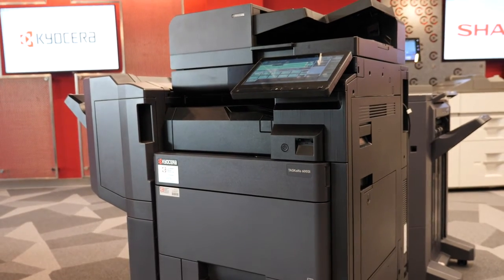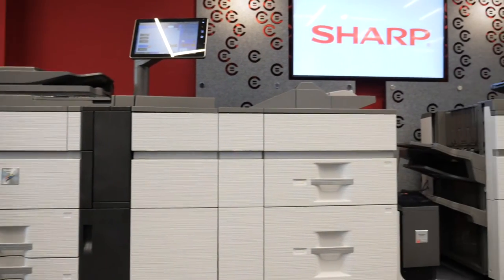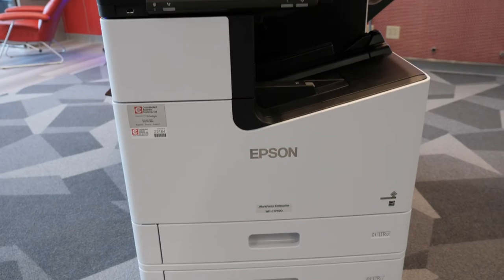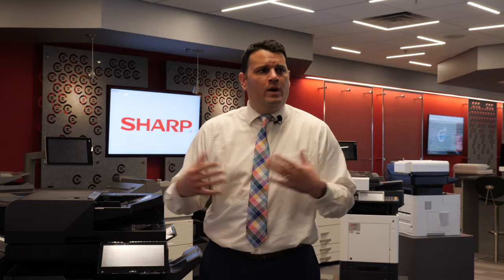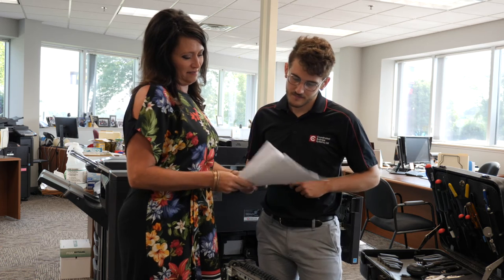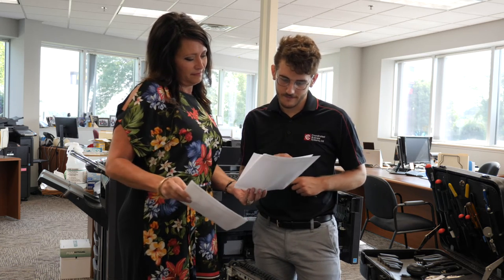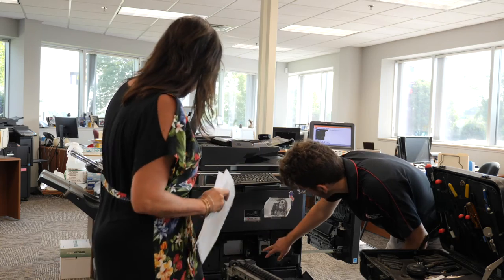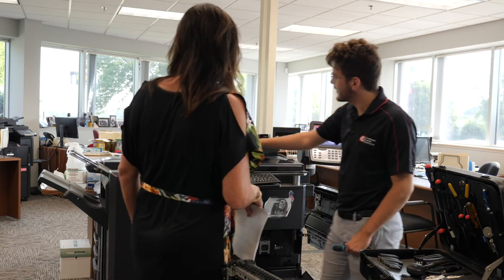Coordinated Business Systems | Top Copier/Printer Questions Answered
VP of Sales, Tomas Cruz answers some of the most frequently asked questions about buying copiers or printers, such as whether to purchase or lease, how service plans work, what happens if your printing needs change, and what to expect when partnering with Coordinated Business Systems.